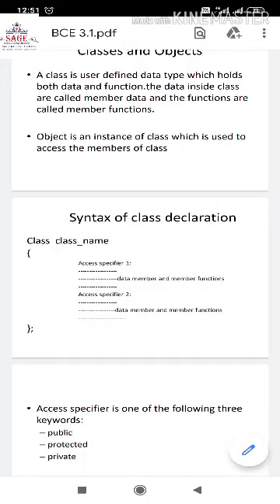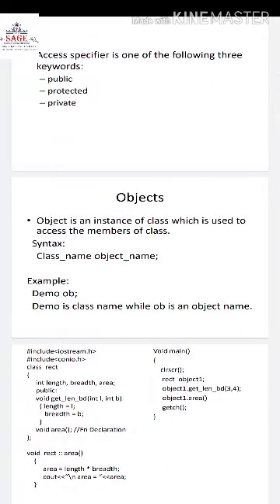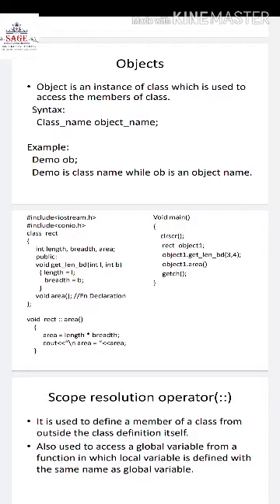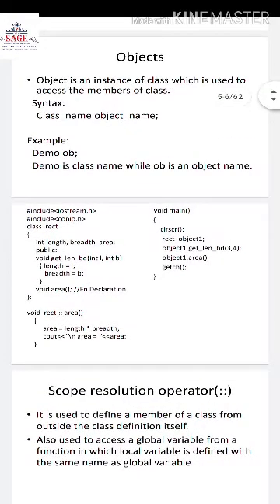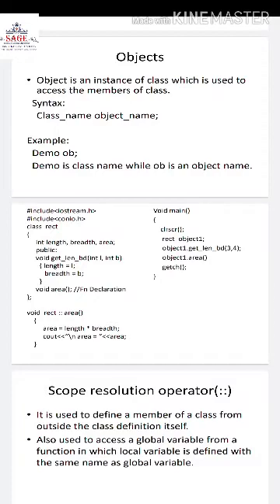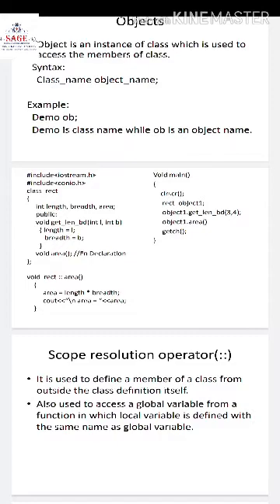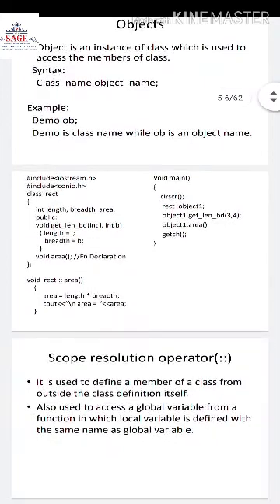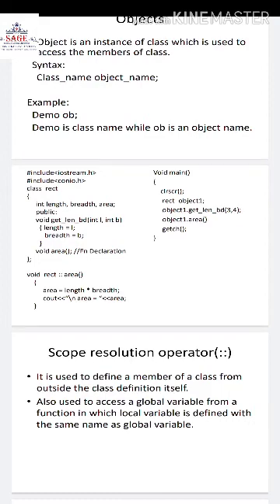Lecture 2 Class and object